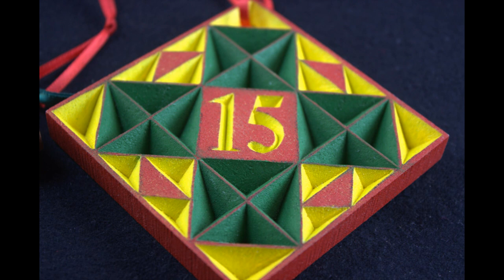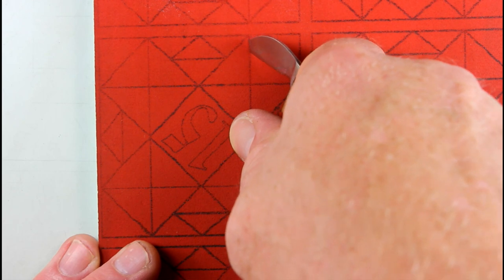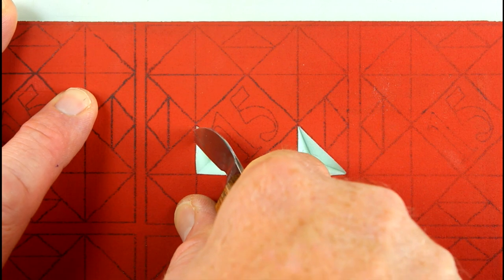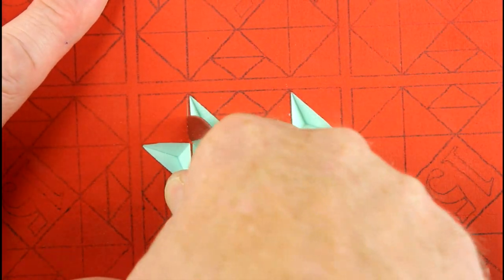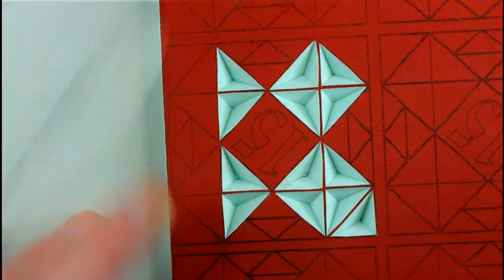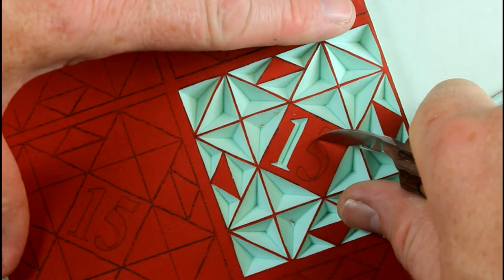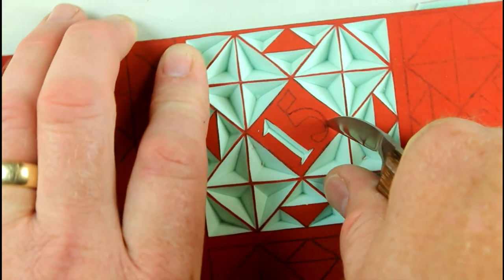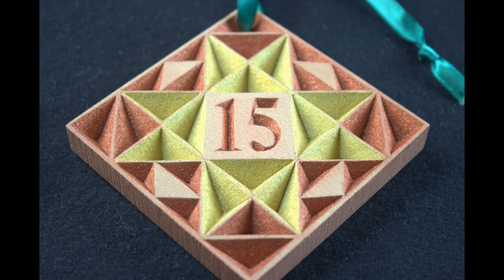EZcarving / EZboard - 2015 ornament carving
Learn how to chip carve this Christmas ornament.
EZcarving.com